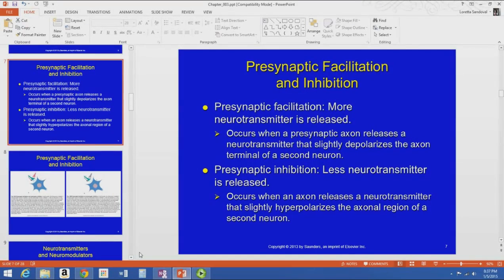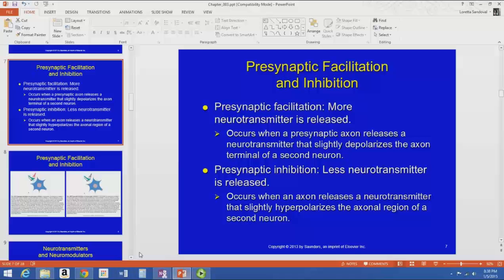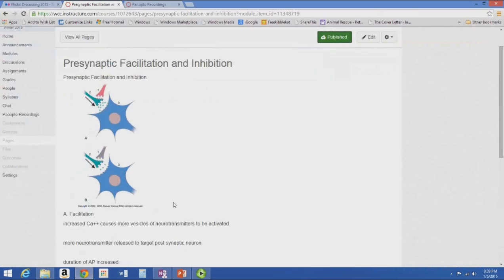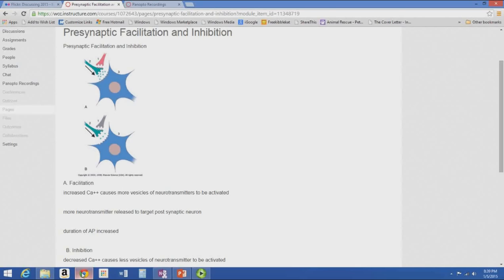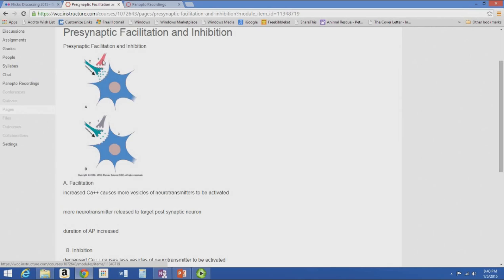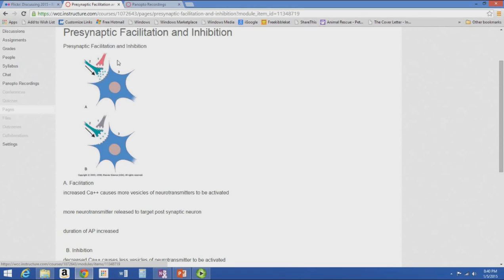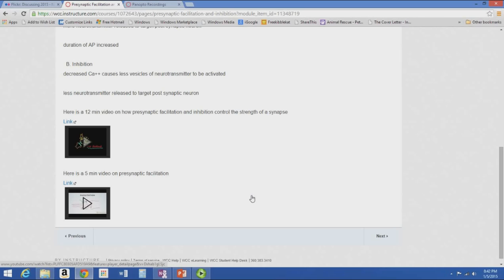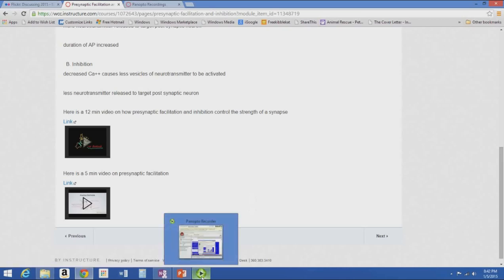Chapter 3 Part 3 Presynaptic Facilitation and Inhibition